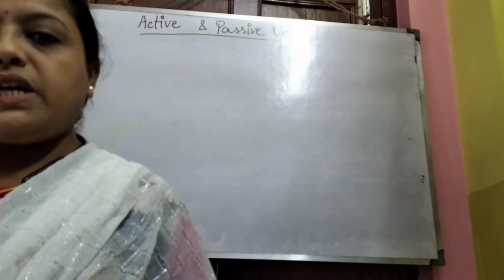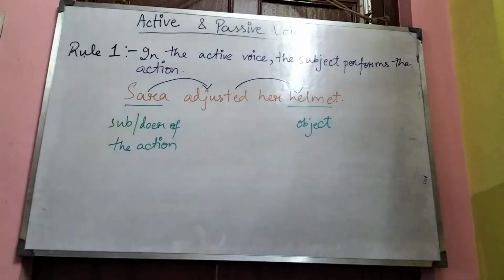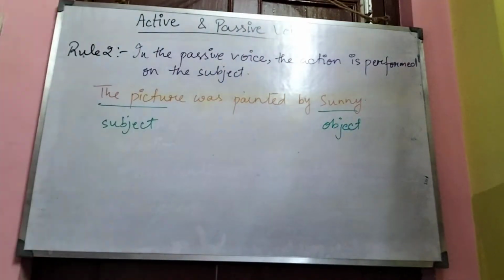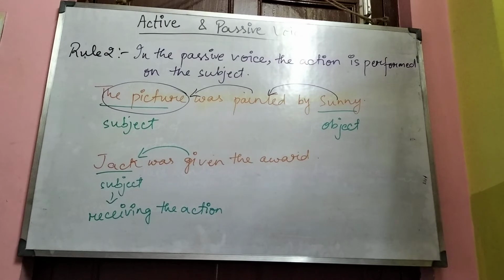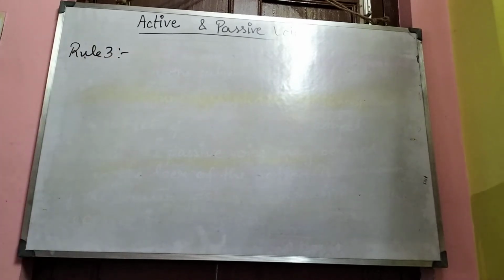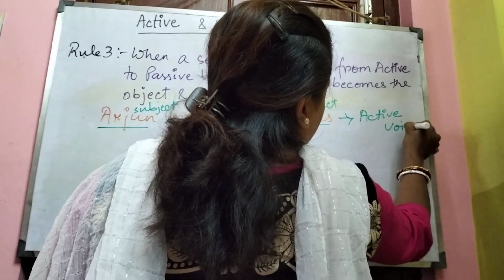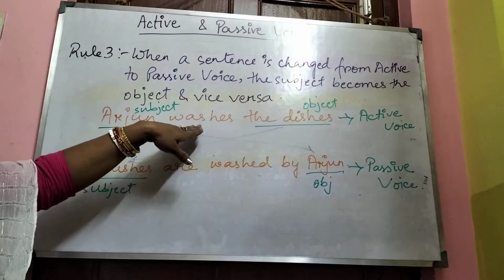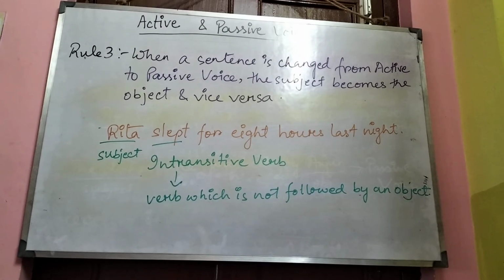January 14, 2022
Basic rules of Active and Passive voice (part 1)